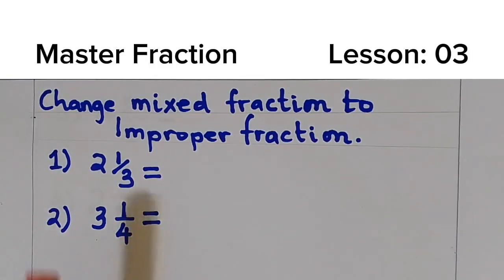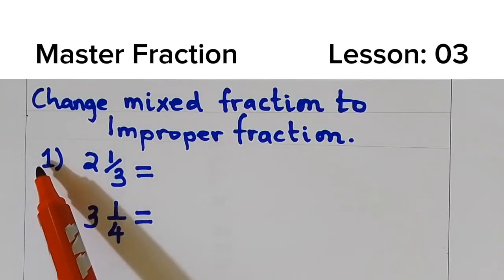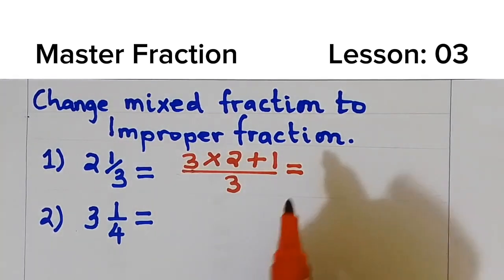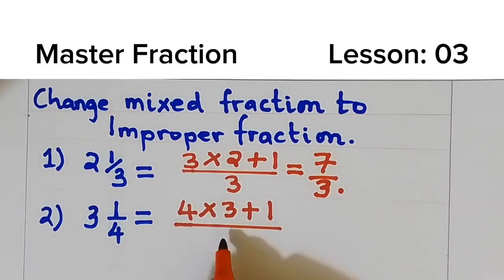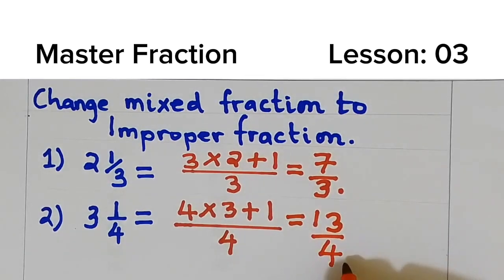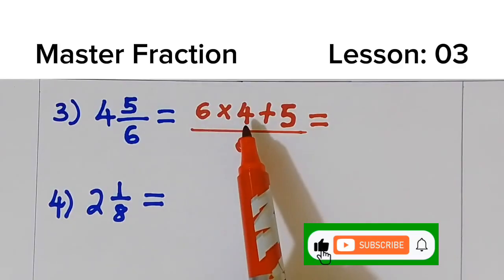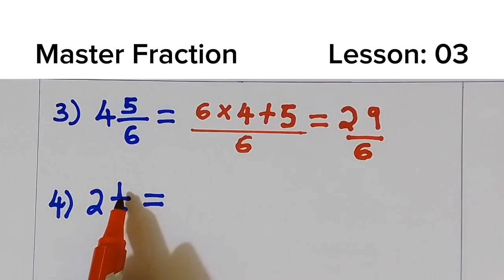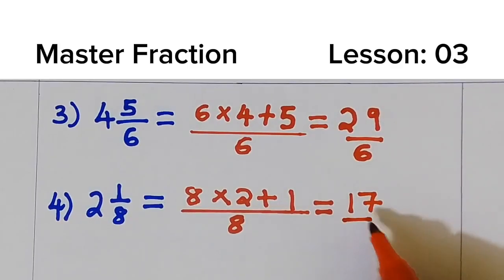how to convert mixed numbers to improper fractions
Discover the simple techniques for how to change mixed numbers into improper fractions in this comprehensive tutorial. This video is designed for learners of all ages, offering step-by-step how to change mixed number into improper fraction and helpful tips to ensure a solid understanding of the conversion process. Enhance your mathematical proficiency and gain the skills necessary to excel in your studies. Watch now to unlock the secrets of fractions!